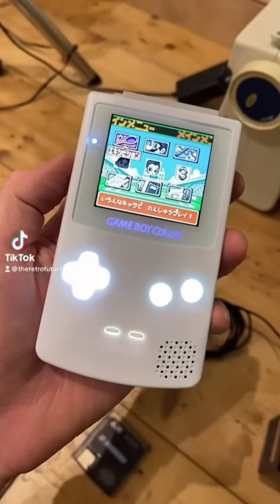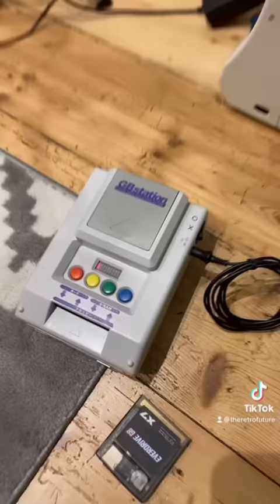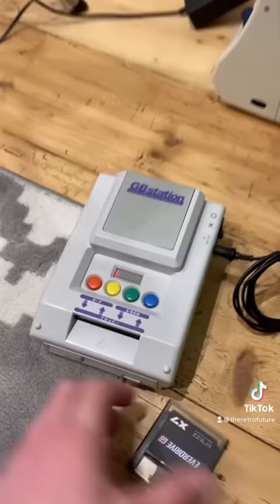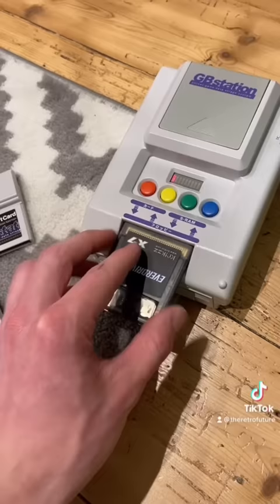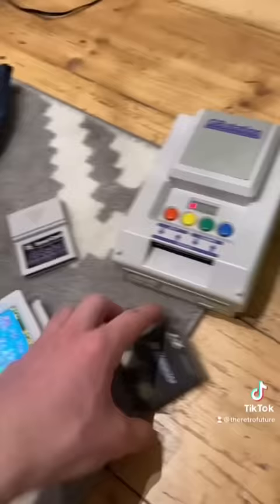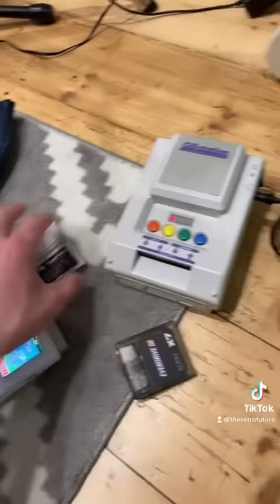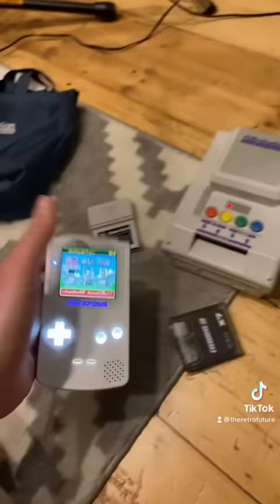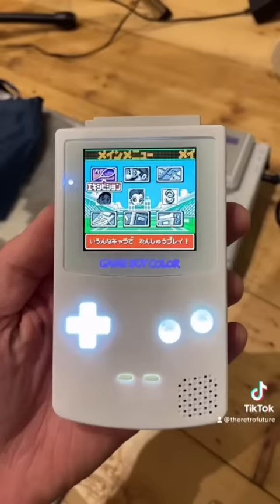Nintendo hated this product…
GameBoy game backup machine! Nintendo can’t of been a big fan…